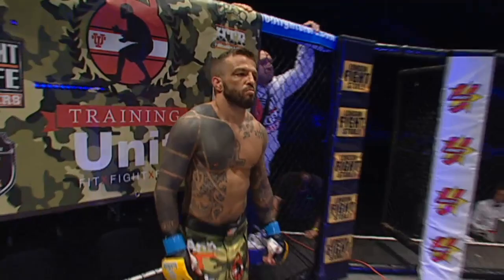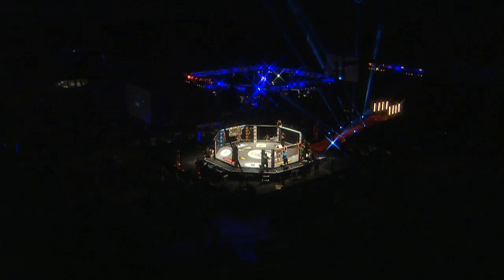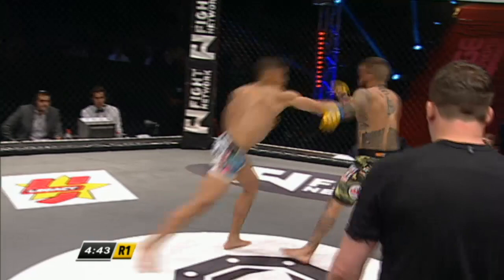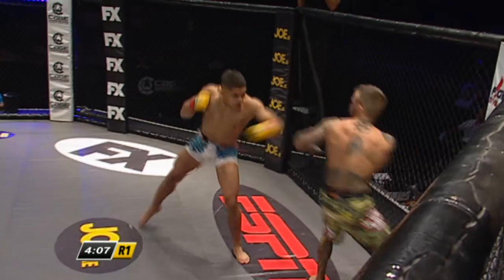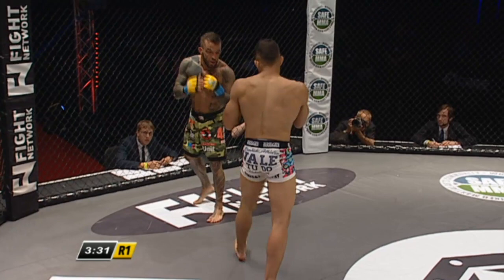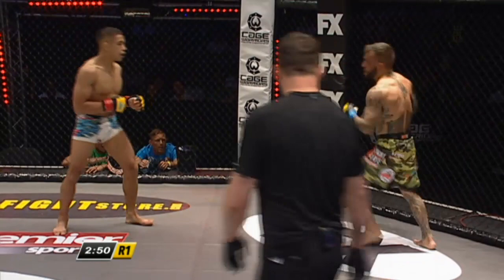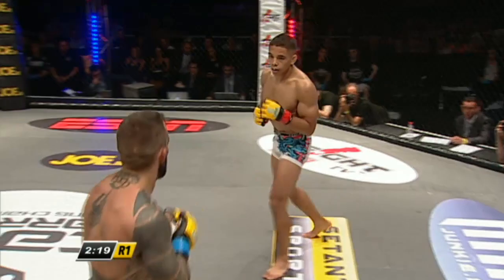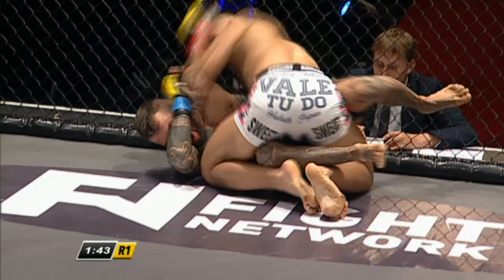Cage Warriors 57: Ronnie Mann v Jose Luis Zapater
Cage Warriors 57: Ronnie Mann v Jose Luis Zapater - Liverpool, England (July 20, 2013).